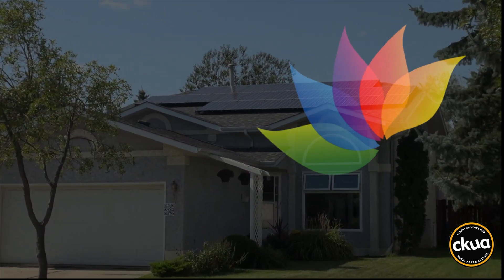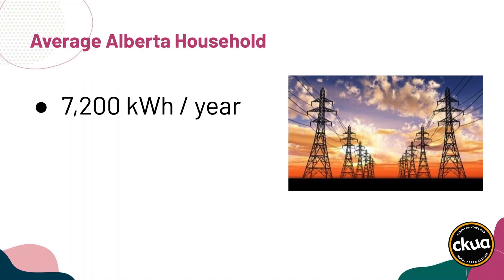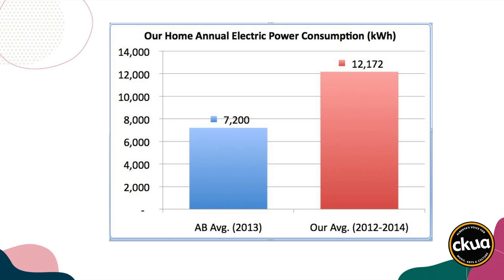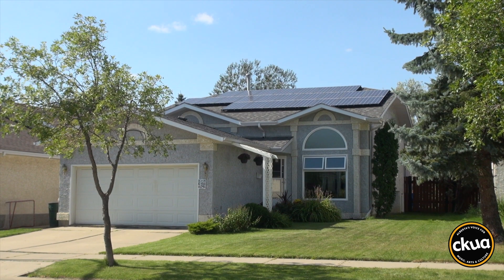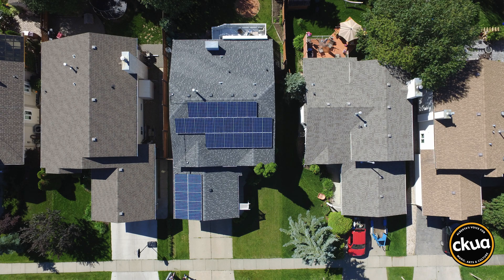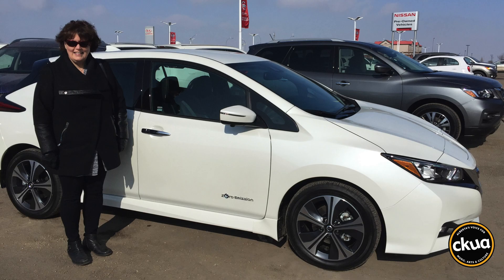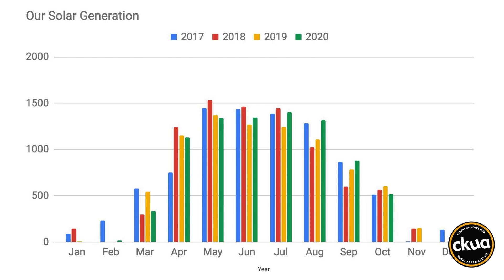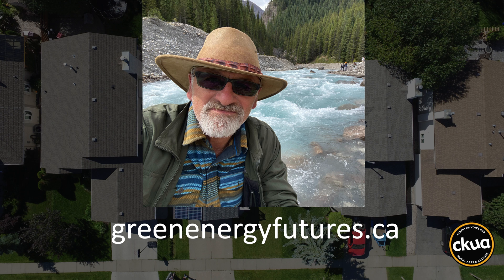Solar with Benefits - Use solar to save $2,500 on gas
Ron Kube found the magic formula for solar. He was using far too much electricity in his home so he slashed his electricity use by almost 50%. This meant his solar system was producing more electricity than he needed so he bought an electric vehicle (EV) to use the excess solar energy. The results were BIG savings on fuel for his car and a 5-year payback on his solar system. This week on the Green Energy Futures CKUA Podcast we reveal the solar-EV nexus - the best way to save money, reduce emissions and drive almost for free!

GreenEnergyFutres.ca
Episode282